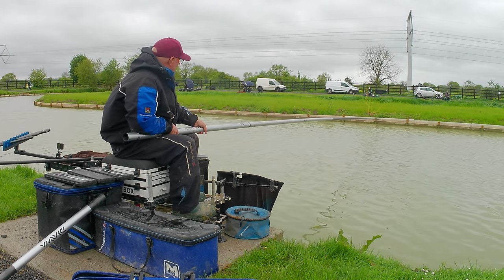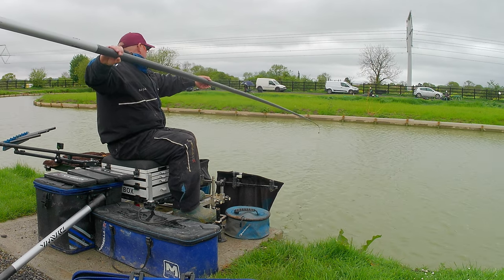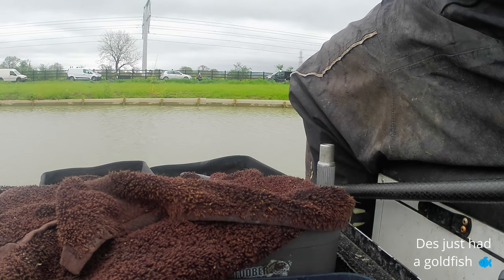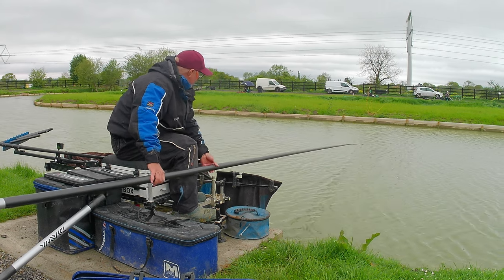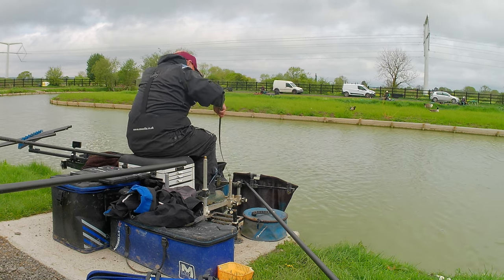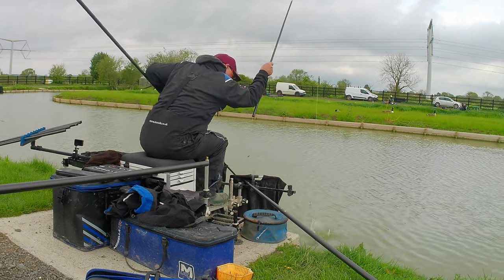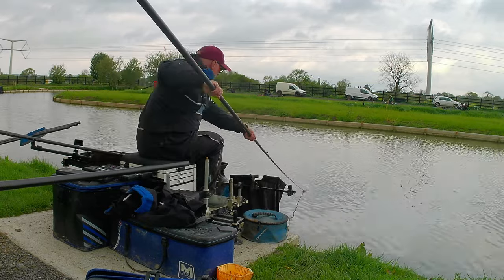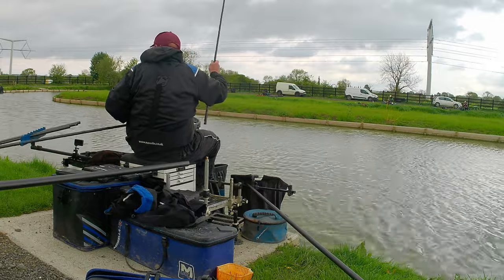Live Match @ Acorn Fishery